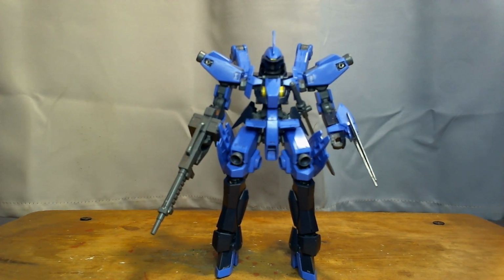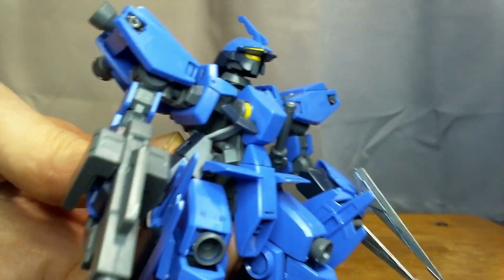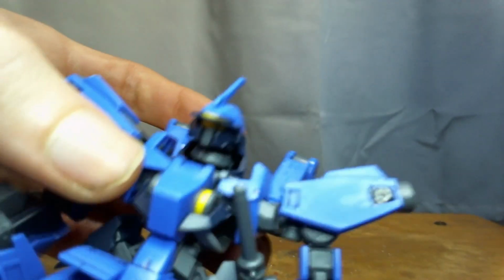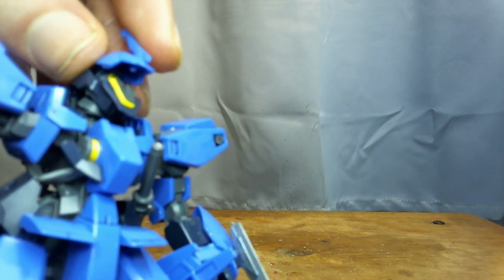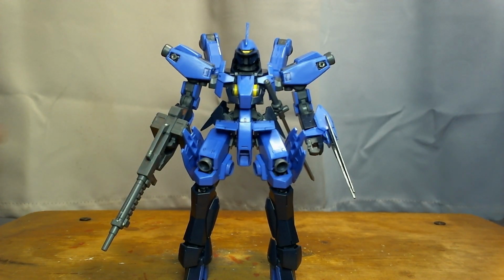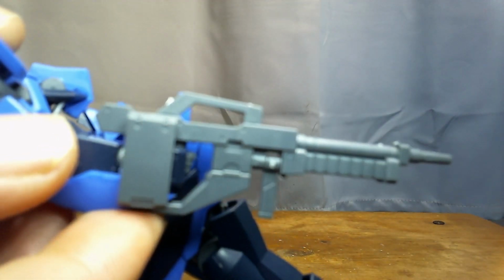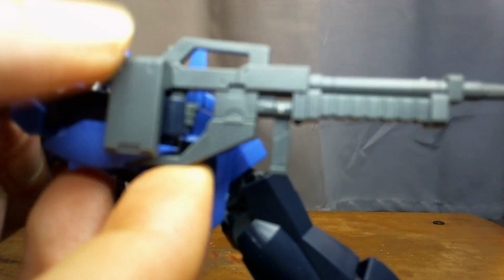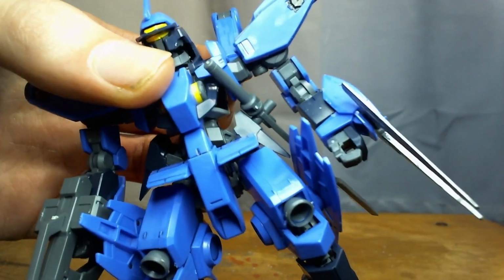Schwalbe Graze Go Woosh - Gunpla Review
My thoughts on the HG Iron Blooded Orphans 1/144 Schwalbe Graze model kit and mech design